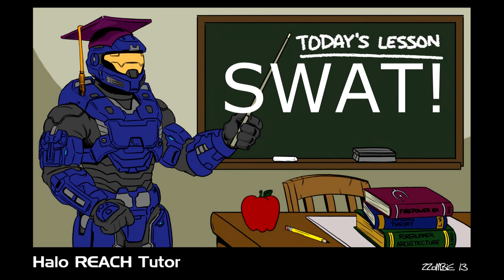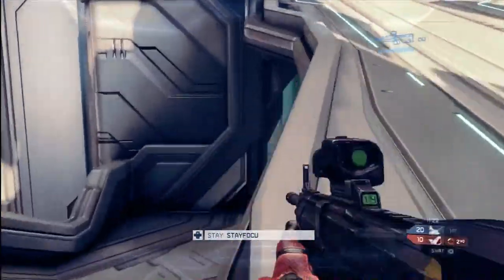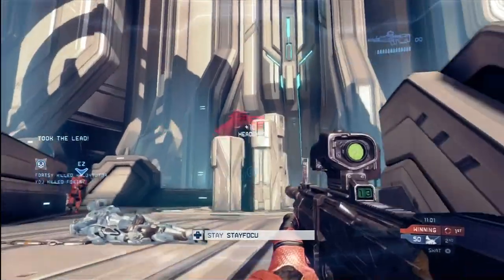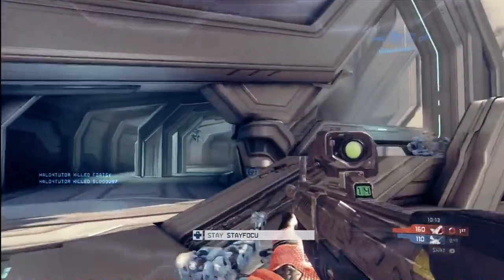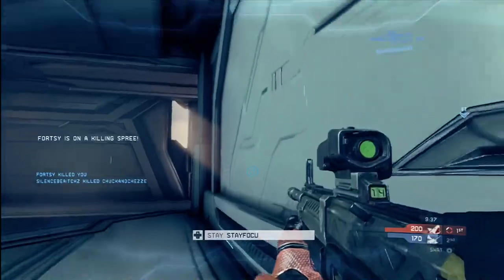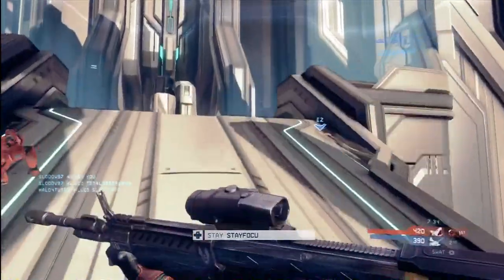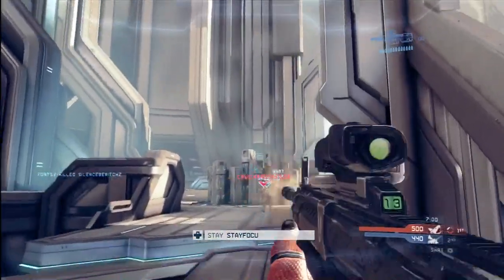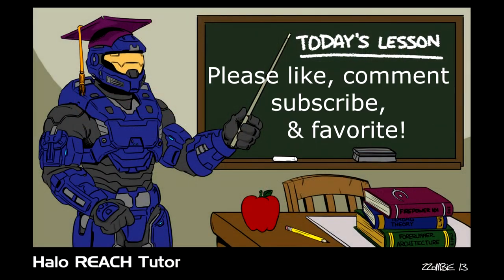Halo 4 Multiplayer Tips and Tricks Infinity Slayer SWAT Matchmaking Gameplay Commentary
This video will give you several key tips and tricks that will enable you to succeed in Halo 4 SWAT.  In this video, I'm using the gameplay of my good friend, StayFocu: it's his gameplay and my commentary.  He demonstrate solid SWAT tactics and scores plenty of brilliant multikills including what would have been an extermination under the old respawning rules.  Remember to keep your reticule trained at eye level everywhere you go so that whenever your opponents come into view you are ready to take the shot quickly.  As you move around remember to jump, especially when you are coming around a corner or into a new room.  Don't reload unless you are absolutely safe or completely out of ammunition.  Play as a team as best as you can.  I typically recommend that you travel in packs and pairs in traditional slayer game types so that you can team shoot your opponents.  Remember that in SWAT, team shooting is not necessary so spread out and communicate with one another.  SWAT and team snipers are among the minority of playlists where you should fan out instead of grouping together.

-Tutor